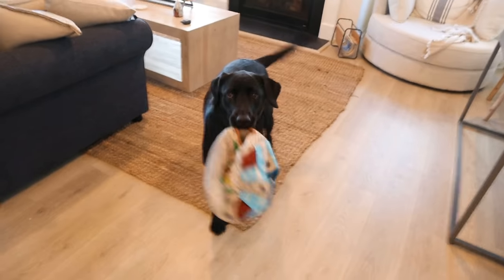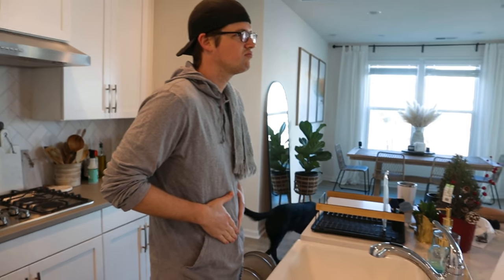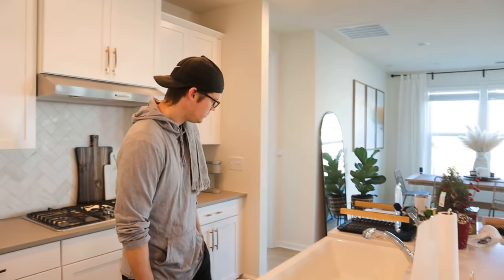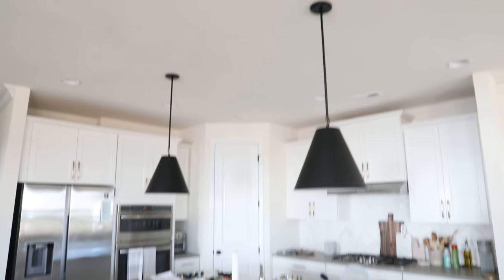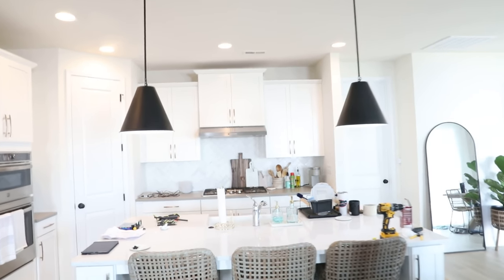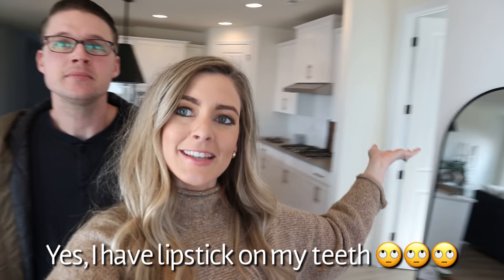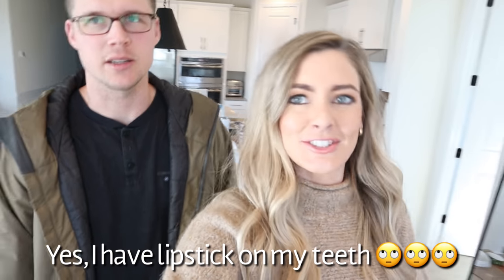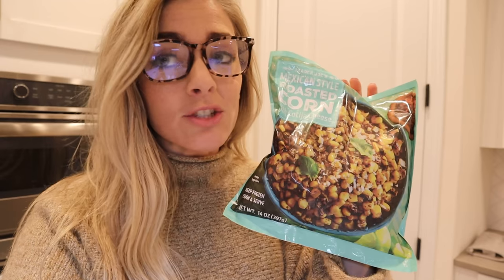DAY IN THE LIFE VLOG || PENDANT HANGING, RH ROOFTOP RESTAURANT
Hey guys! Here is my Day in the Life VLOG with pendant hanging, good food, and a visit to the RH Rooftop Restaurant! This is really my first vlog style video not related to moving so I am open to kind feedback! More home decorating vlogs are in the works and I can't wait to share with you guys.

Vlogging I use Camera